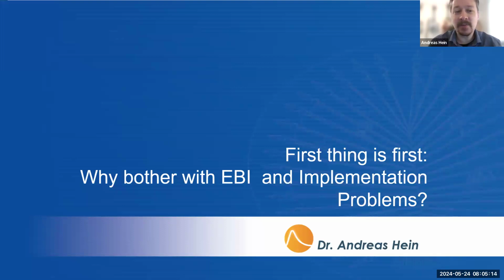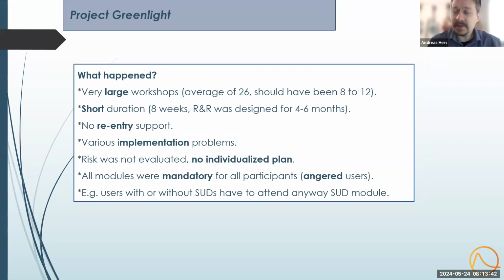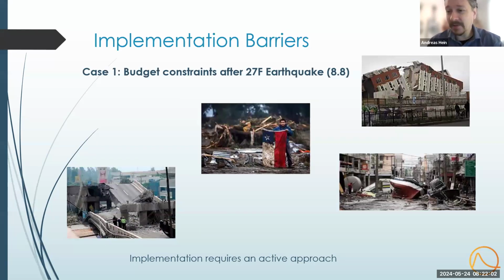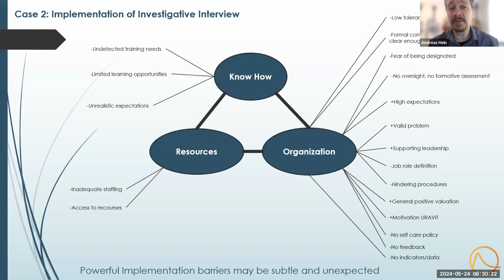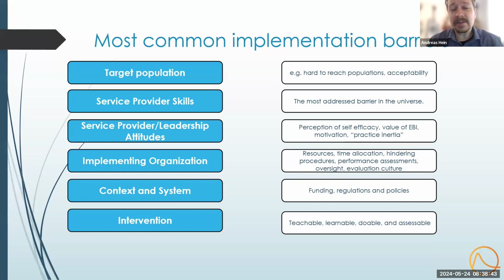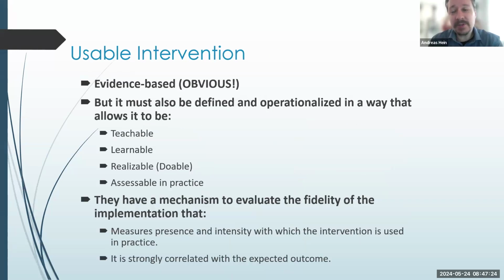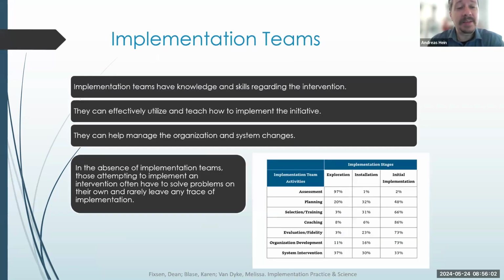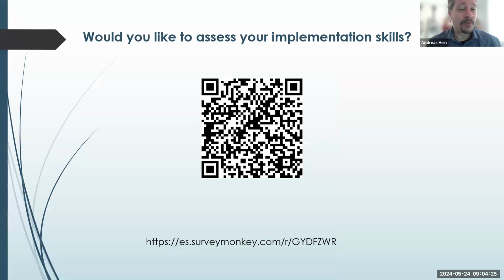Implementation Science: Understanding the Know-Do Gap in Prevention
Dr. Andreas Hein, PhD, Professor, Escuela de Trabajo Social Pontificia Universidad Católica de Chile